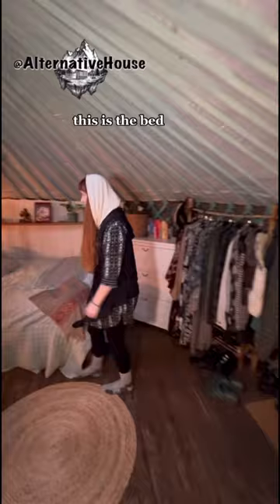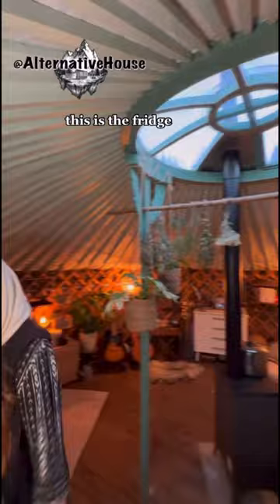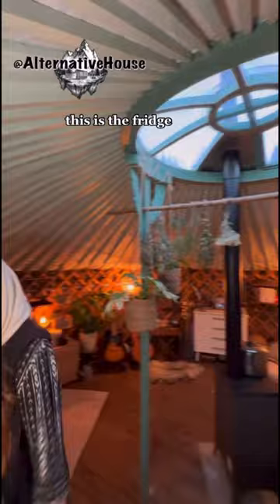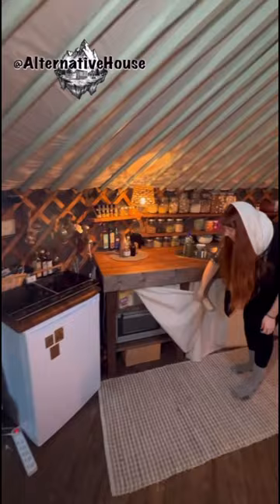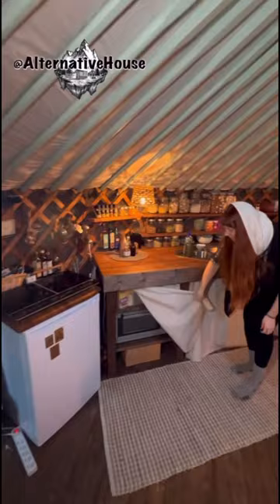She is living Full-Time in Mongolian Yurt